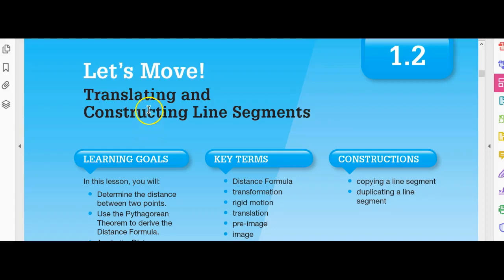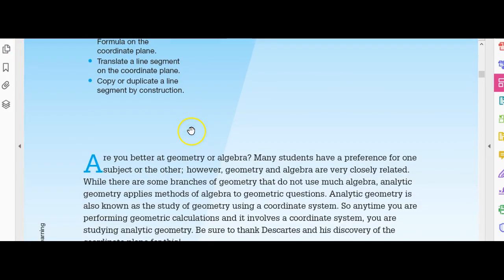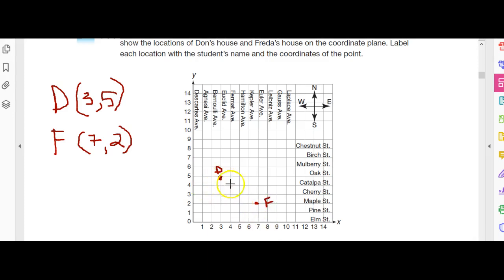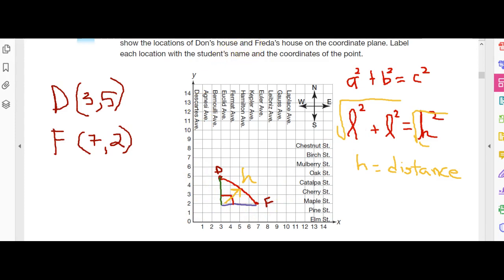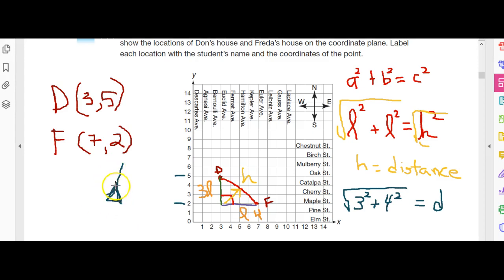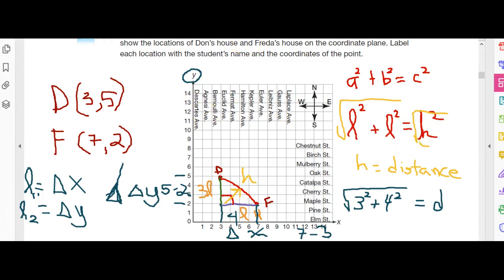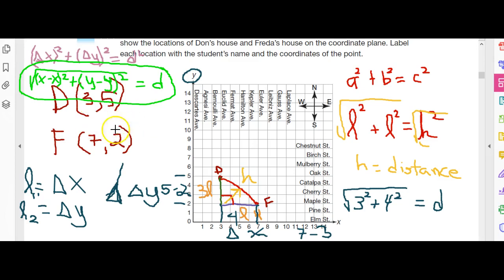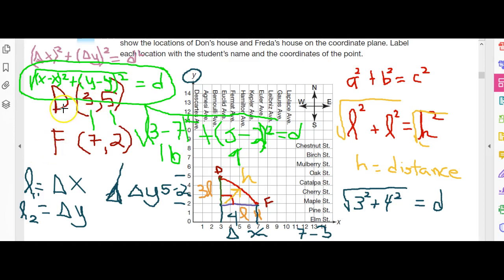CHS Math - CL U1L2